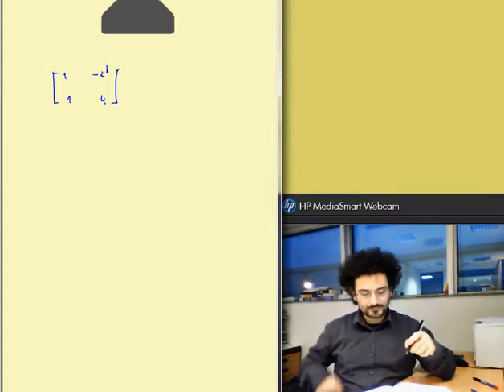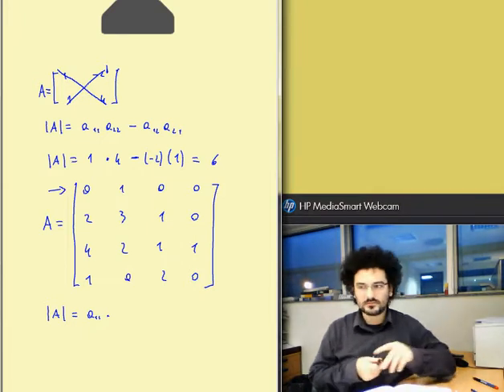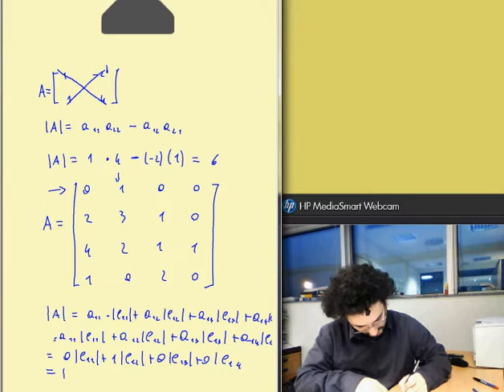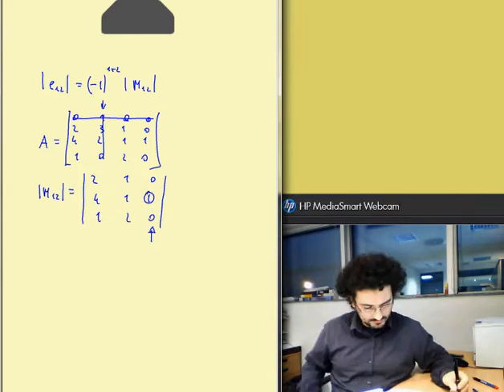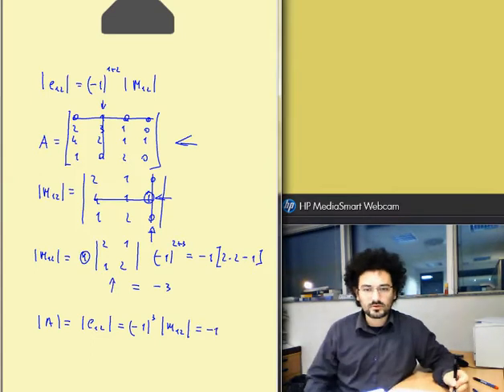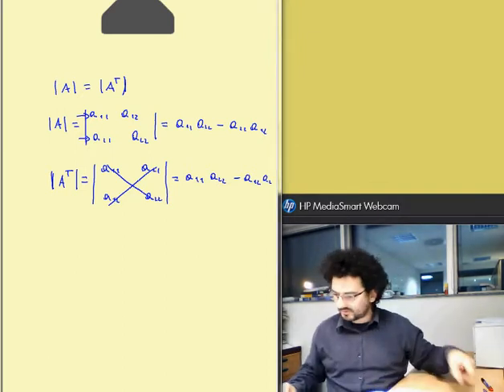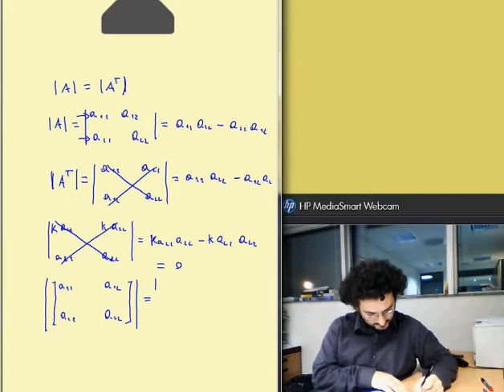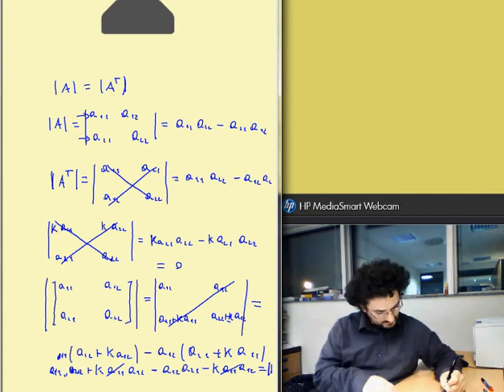mathematics for economics lecture 2 part 2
Determinant